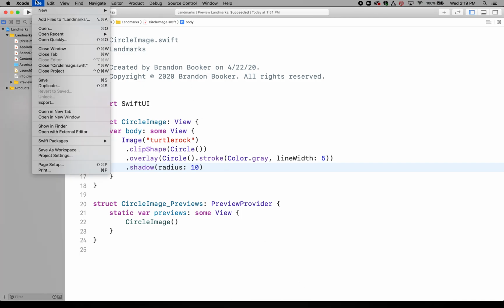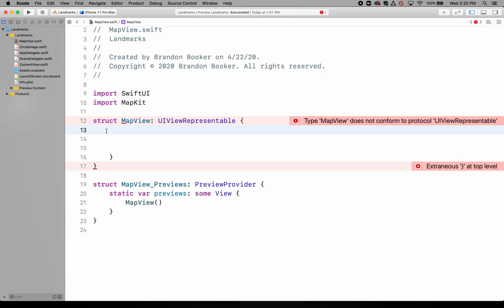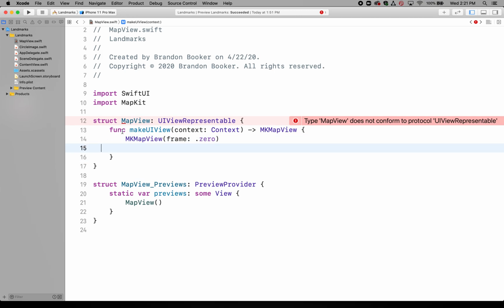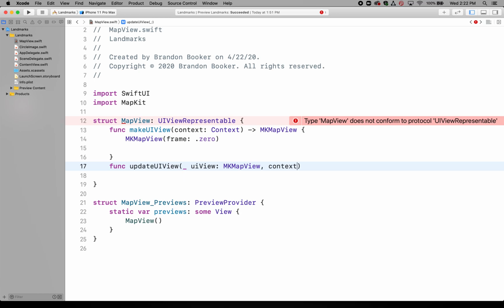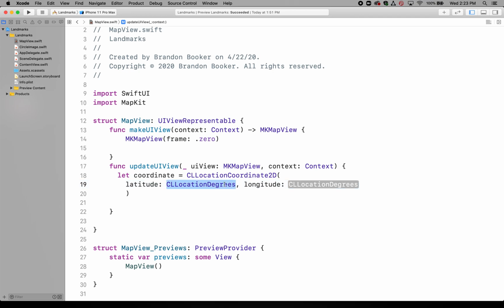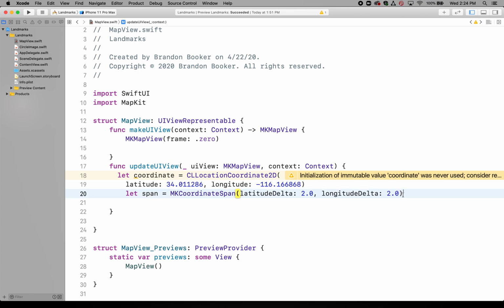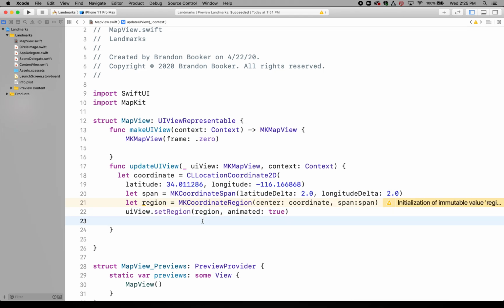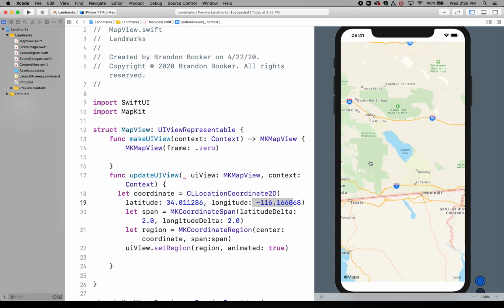03 Setting up our Map